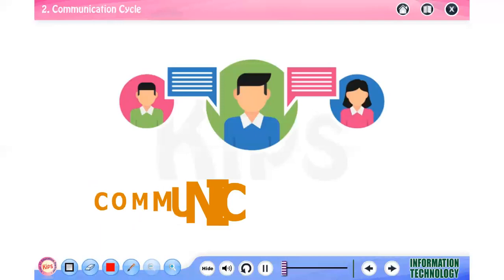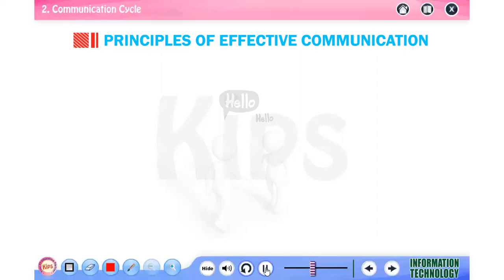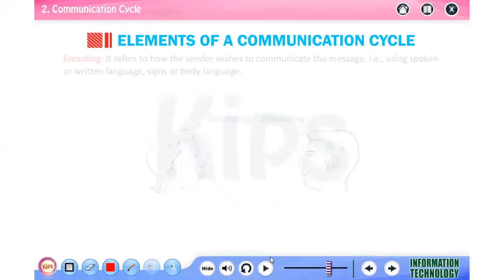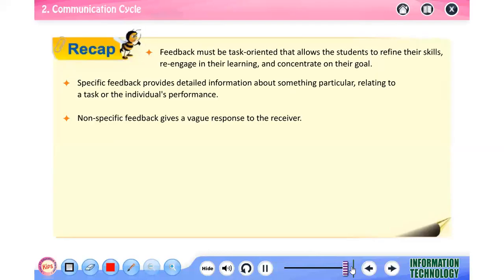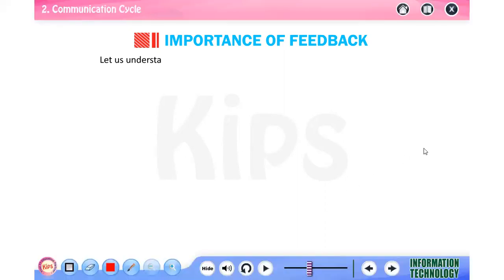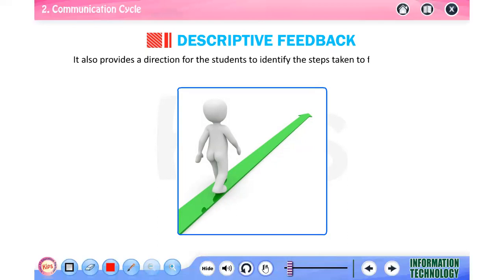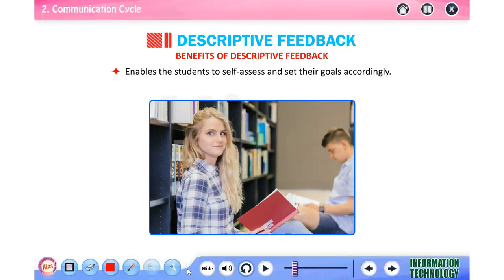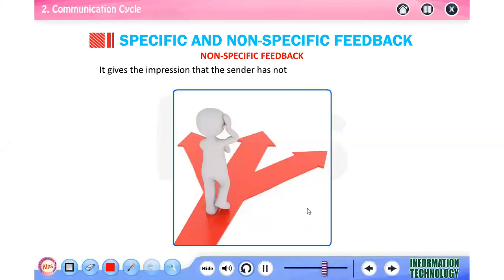Class 10 IT | Part A | Unit 1 Communication Skills | Communication Cycle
The topic Communication Cycle is explained in this video.
Everyone kindly watch and give your valuable feedback